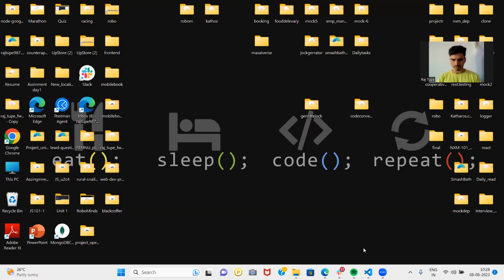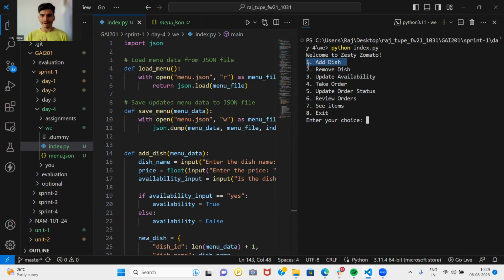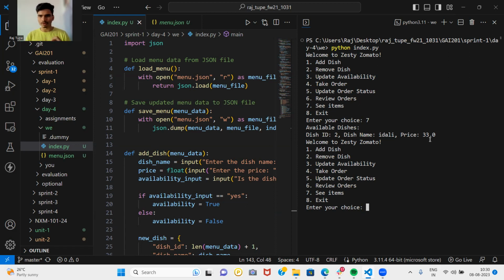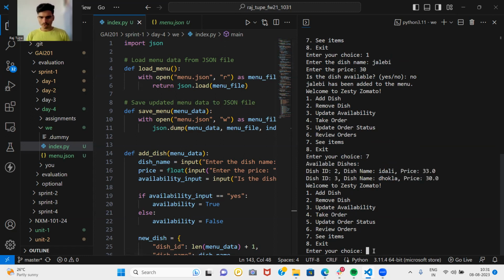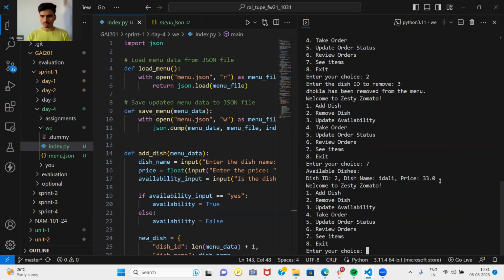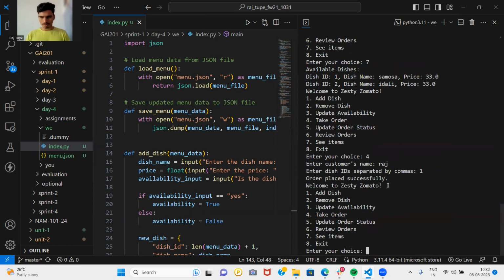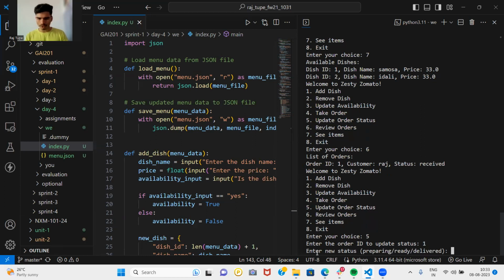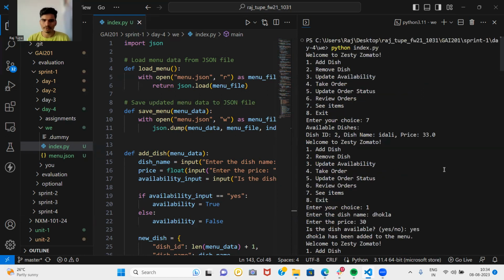Python Project: "Building a Restaurant Management System - Zomato Chronicles"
Description:
Welcome to another exciting Python project tutorial! In this video, we'll walk you through the process of building a fully interactive restaurant management system inspired by the popular food delivery platform, Zomato. Whether you're a beginner or an experienced coder, you'll find value in this step-by-step guide.

Project Overview:
Imagine a bustling city and a newly opened restaurant named "Zesty Zomato" that's taking the food scene by storm. As a talented Python developer, you've been enlisted to create a powerful command-line system that will help Zesty Zomato manage its food delivery operations efficiently.

Key Features:

1.Menu Mastery: Dive into Python's core concepts to manage the restaurant's mouth-watering menu, complete with dish IDs, names, prices, and availability status.

2.User Interaction Euphoria: Develop an intuitive interface that empowers Zesty Zomato staff to perform a range of tasks seamlessly.

3.Taking Orders: Learn how to process customer orders, check dish availability, and create an order management system from scratch.

4.Order Updates: Implement order status updates, ensuring orders transition smoothly from "received" to "delivered."

5.Reviewing Orders: Explore how to review and manage the order queue effectively, keeping everything on track.

6.Edge Case Excellence: Learn how to handle invalid inputs and edge cases gracefully, enhancing the system's robustness.

Follow along as we guide you through each coding step, from creating a menu using JSON files to managing user interactions with Python's core concepts. By the end of this tutorial, you'll have a fully functional restaurant management system that Zesty Zomato would be proud of.

Whether you're looking to sharpen your Python skills or gain experience in building real-world applications, this project is an excellent opportunity to do both. Join us in the world of "Zomato Chronicles: The Great Food Fiasco" and let's get coding!